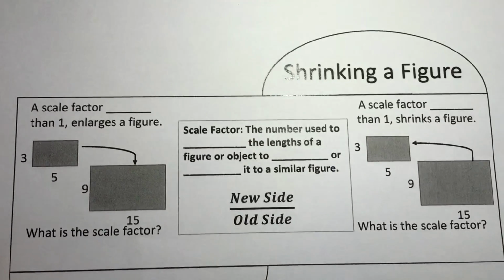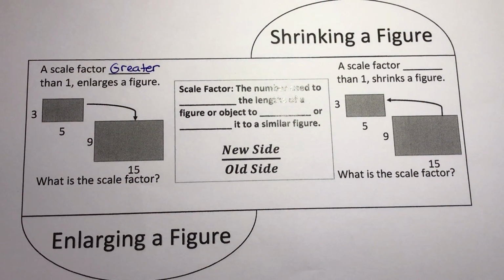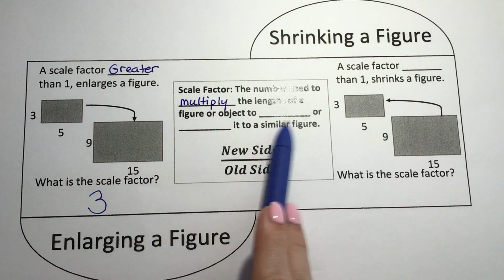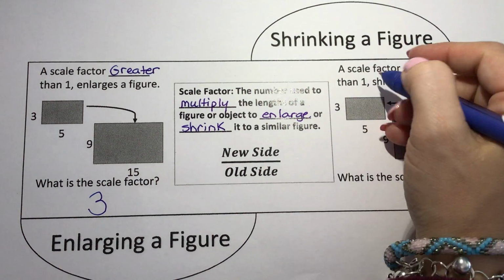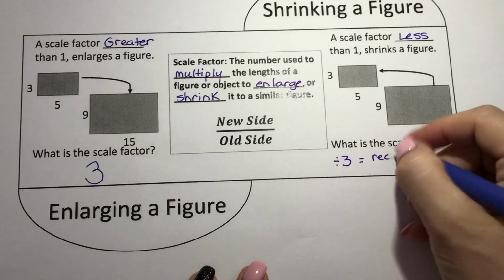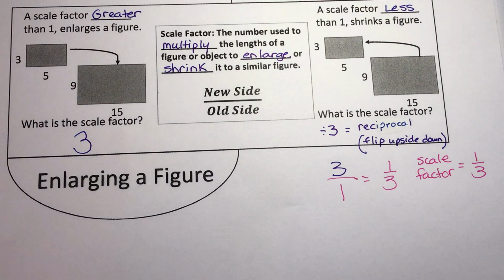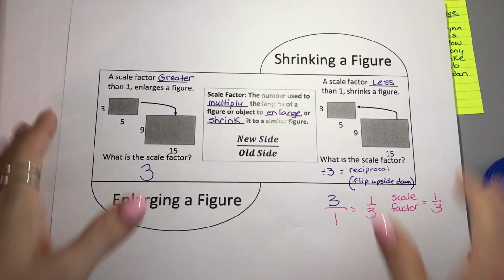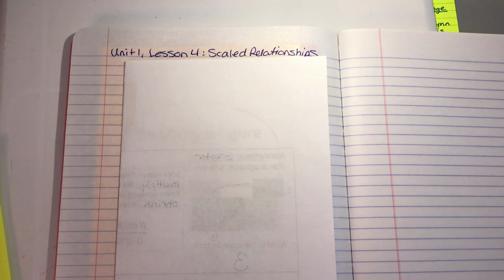Unit 1, Lesson 4 9/9